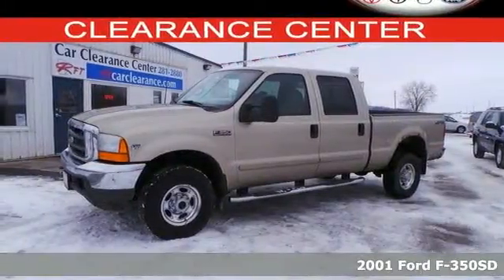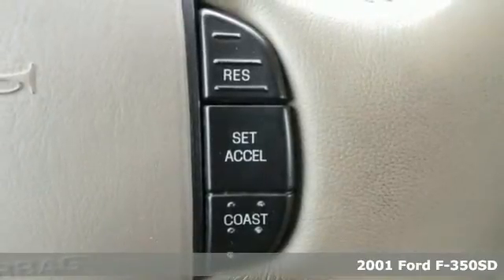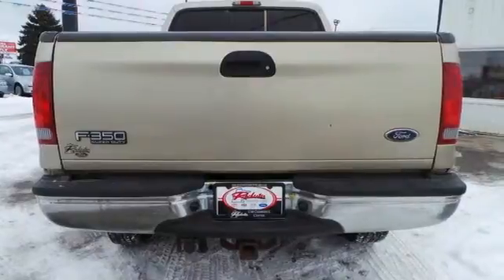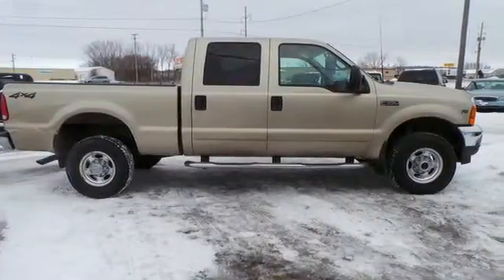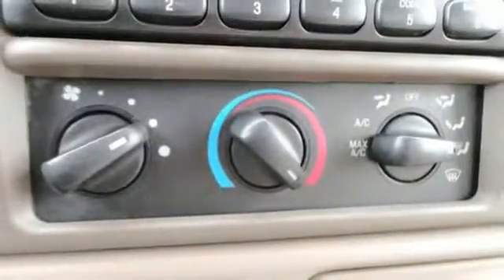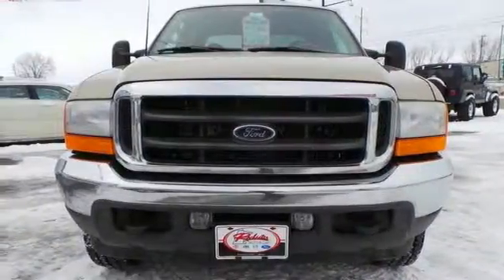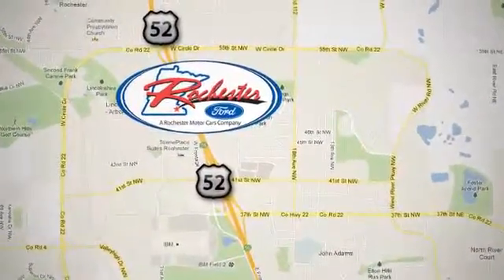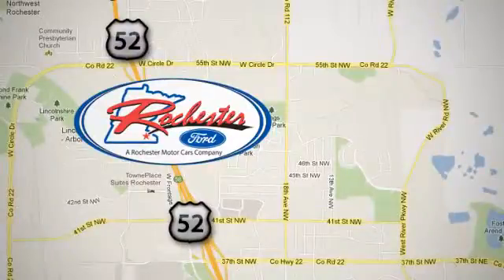2001 Ford F-350SD Rochester MN Winona, MN FA148572 - SOLD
Year: 2001
Make: Ford
Model: F-350SD
Engine: 6.8L V10 EFI
Transmission: Automatic
Color: Beige
Mileage: 252557
Stock #: FA148572
VIN: 1FTSW31S21EB96214
Trailer Towing Package! 4WD! Check out this clean 2001 Ford F-350 SuperDuty at the Rochester Car Clearance Center! New Car Test Drive called it "...quieter and more carlike than ever, it continues to be the light-duty pickup truck by which all others are measured. The world's best-selling truck continues to evolve into a sedan with a handy bed attached..." This F-350SD is nicely equipped with features such as Trailer Towing Package, 3.73 Axle Ratio, 4WD, 4-Wheel Disc Brakes, 6.8L V10 EFI Engine, AM/FM radio, Dual front impact airbags, Front Tow Hooks, and Rear step bumper. We look forward to earning your business!

Address:
4900 Hwy 52 North